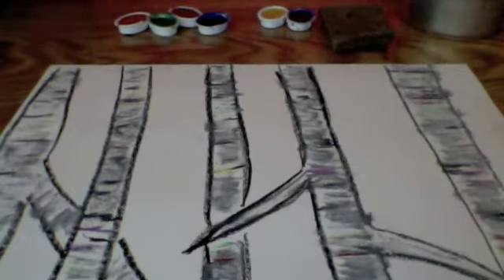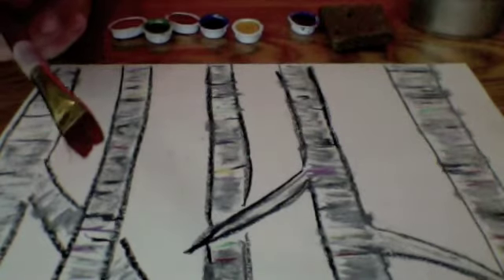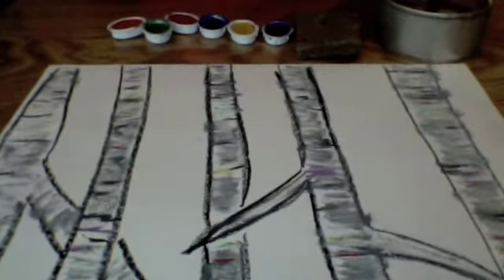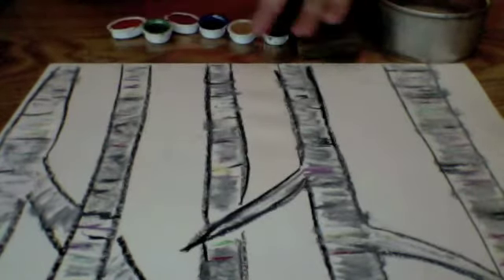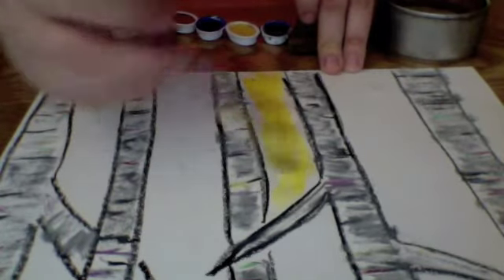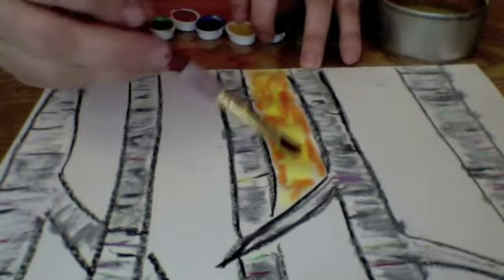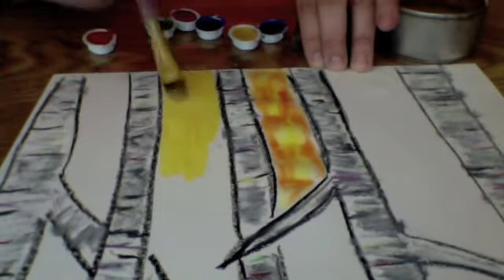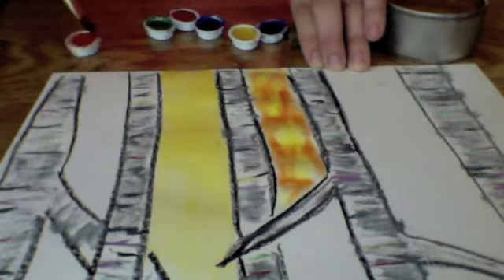Birch Tree Wax Resist